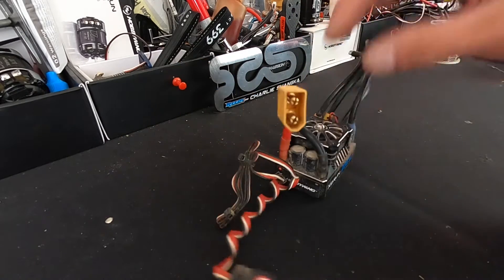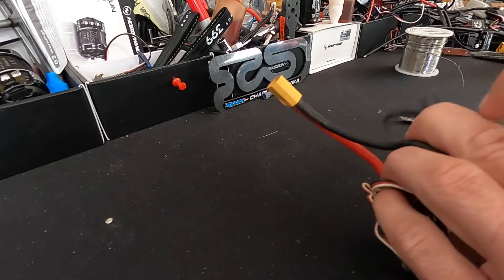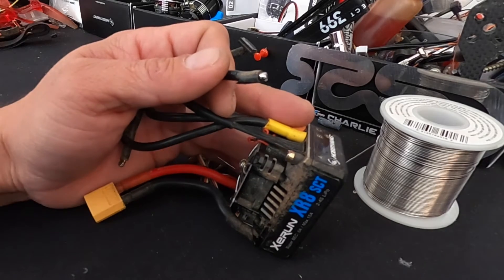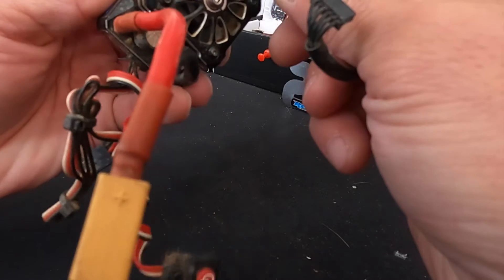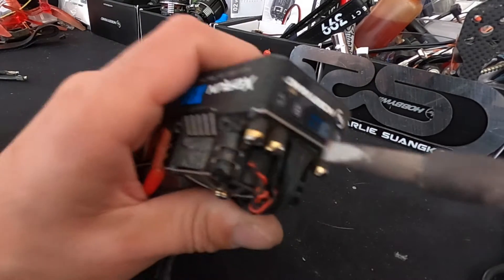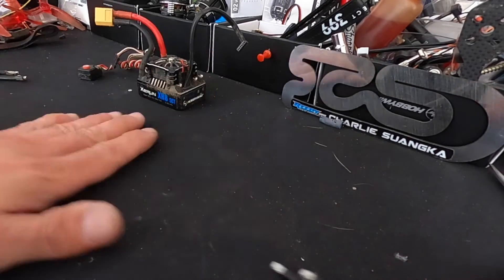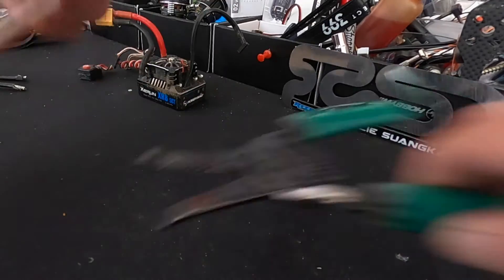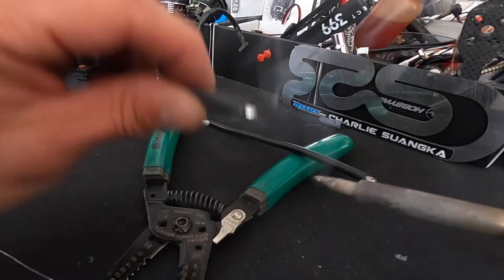The Charlie Show /// Episode 186 /// Soldering ESC Wires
ESC rewiring can be a bit daunting at times.  Charlie sits down to show us some basics on soldering and wire replacement.

Cars & Trucks
QuicRun (starters)

Helicopters & Airplanes
Platinum Series
Flyfun Series
Skywalker Series
DRONE
XRotor Series
Marine

Our mission: Help create memorable moments worldwide.
Instagram.com/Hobbywing
Twitter.com/Hobbywing_